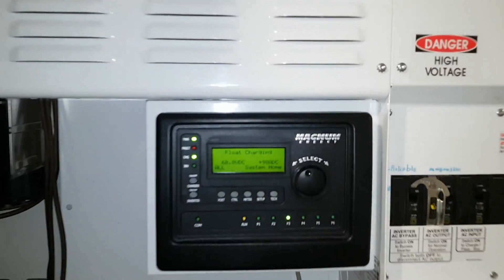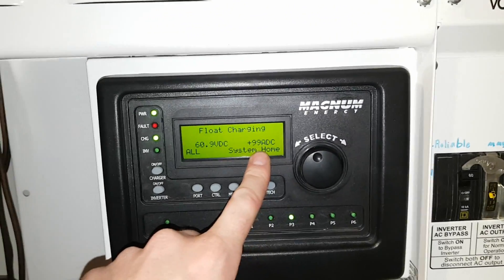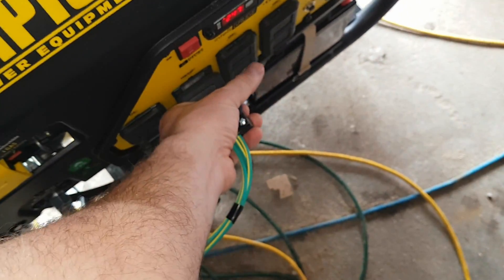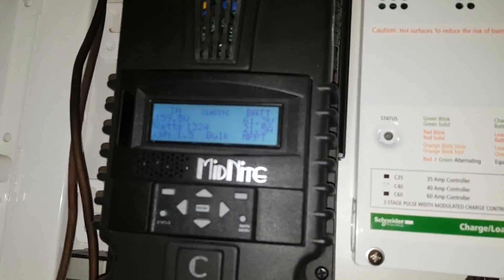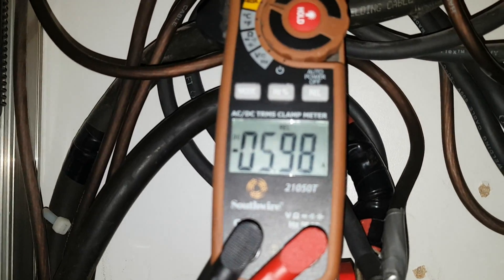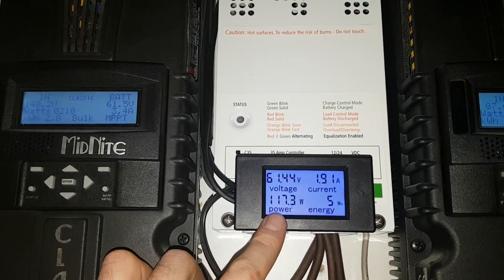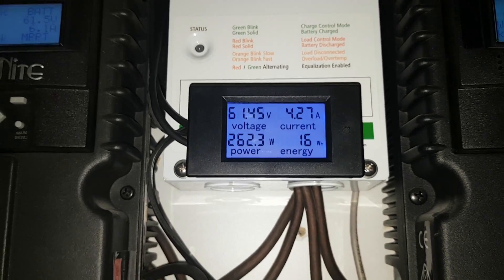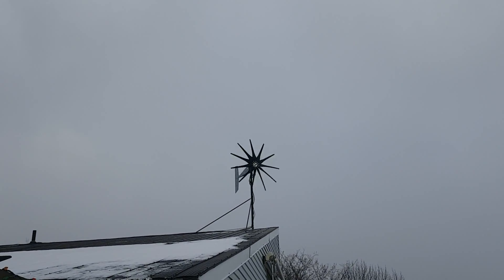Freedom II Wind Turbine Update And 6000w Generator Test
8000w inverter

here is the meter in this video